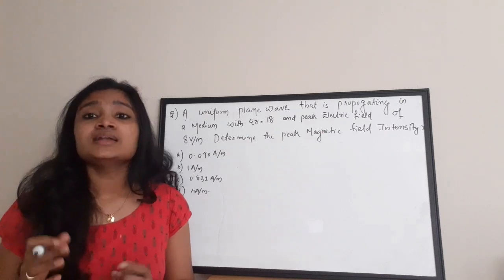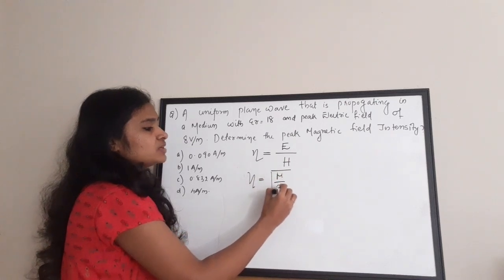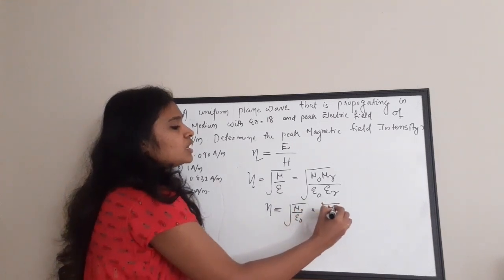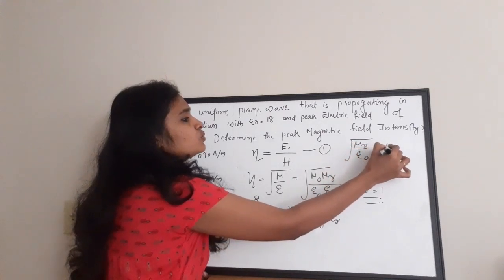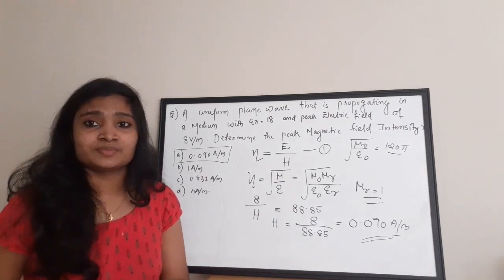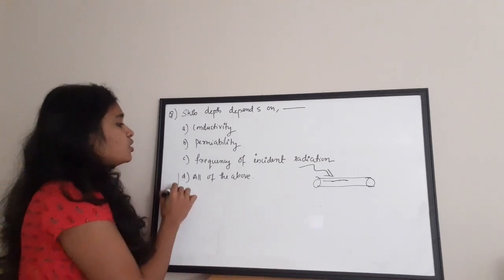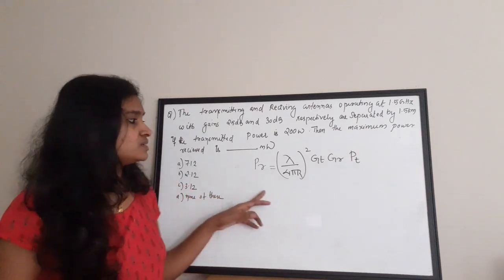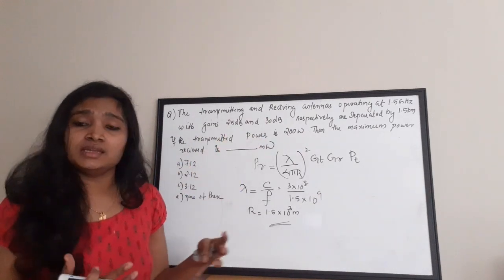ISRO Scientist Electronics- Previous Year Questions- Electromagnetic Theory Part2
In this video we are seeing the Questions on Electromagnetic Theory Which is included in ISRO Scientist Syllabus.

This is a Subjectwise Preparation video.

I have discussed the previous year questions of ISRO scientist/ Engineer Electronics Exam.

Number of vacancies= 131
Qualification= BE/ BTech
Age= 35
Salary= 56100 per month
Last date  of application= 4/11/2019

ISRO Scientist  electronics  previous year questions part1

ISRO Scientist Electronics Previous year Questions Part4

Playlist of ISRO Scientist Preparation